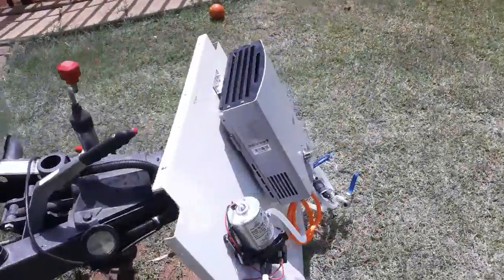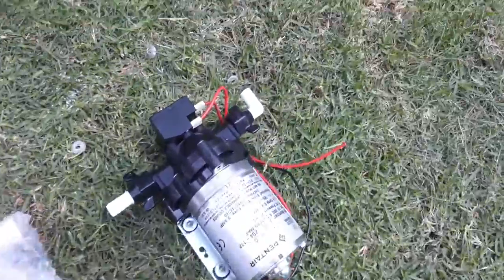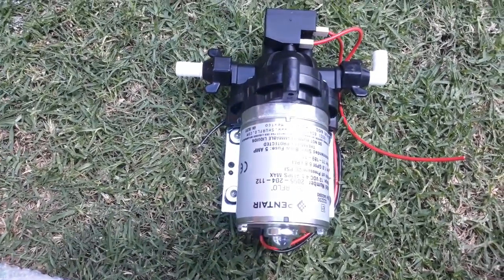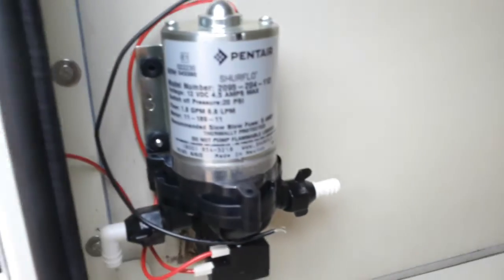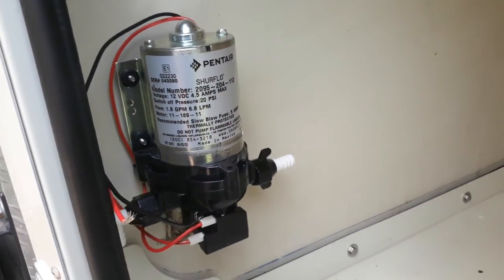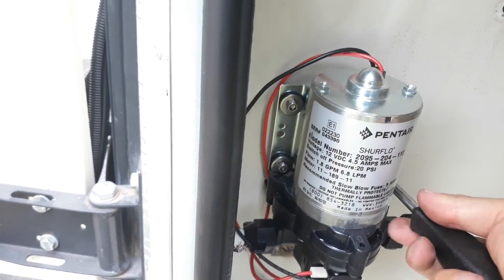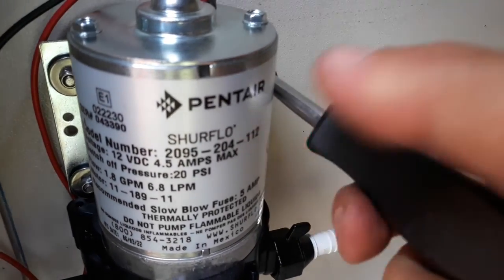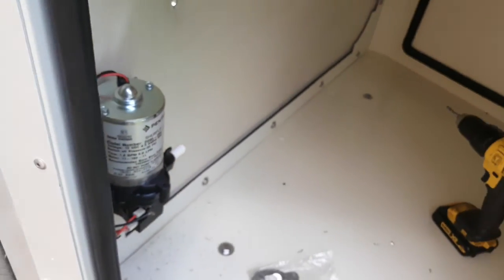Jurgens XT140 Off-Road Trailer Project | Part 2 | Gas Geyser and Pump removal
Jurgens XT140 Project. showing removal of the pump and gas geyser in the nose cone...
Showing where the pump is to be refitted.